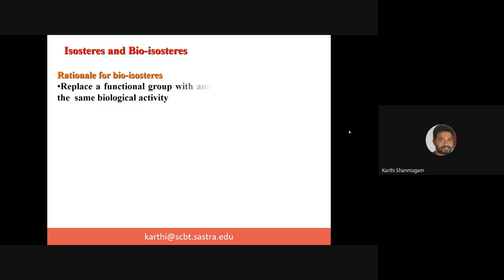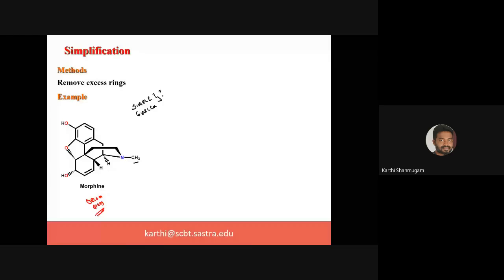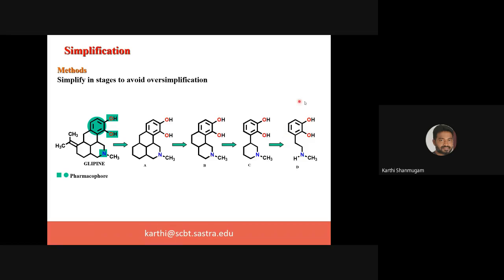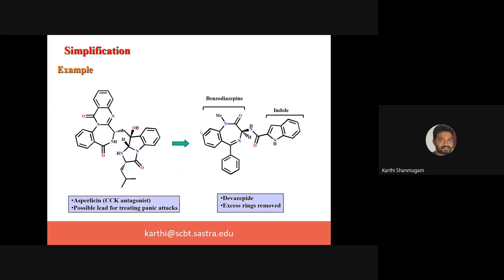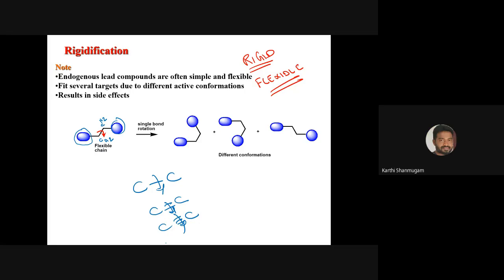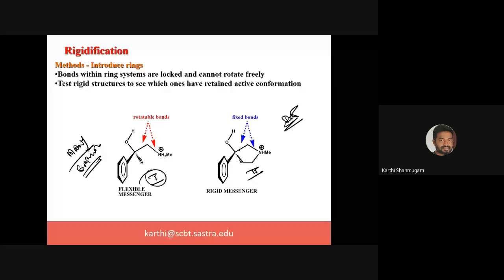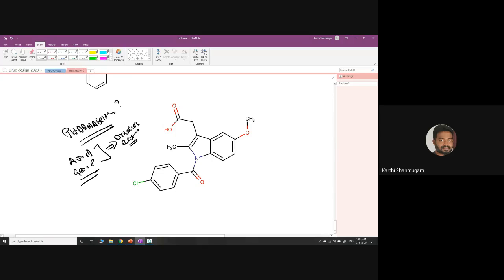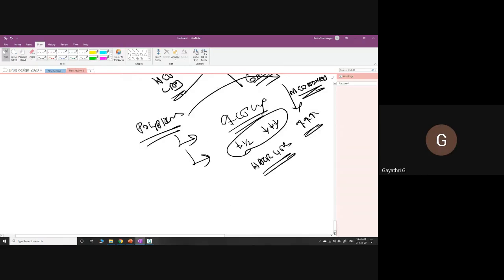Lead optimization (Part 2)